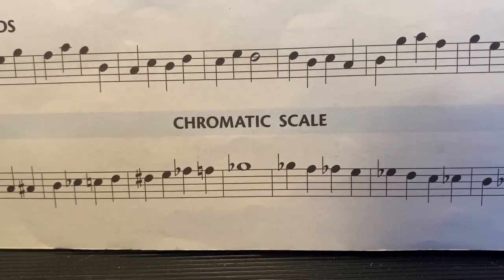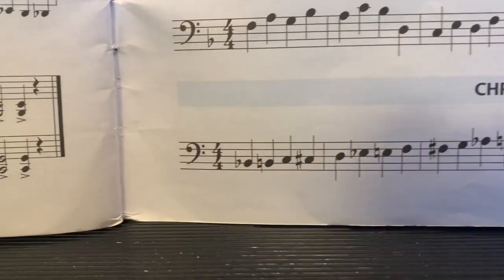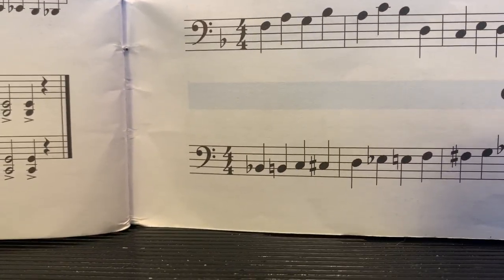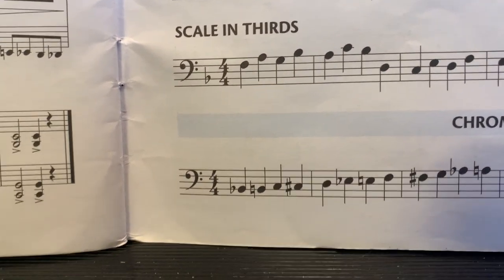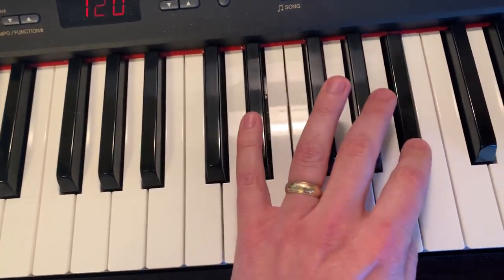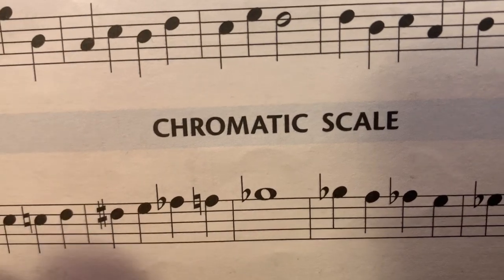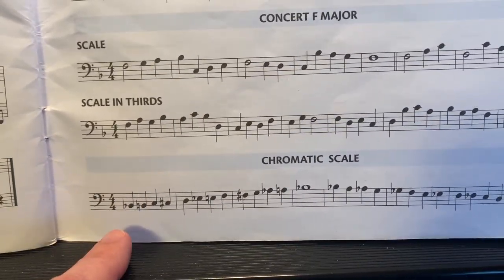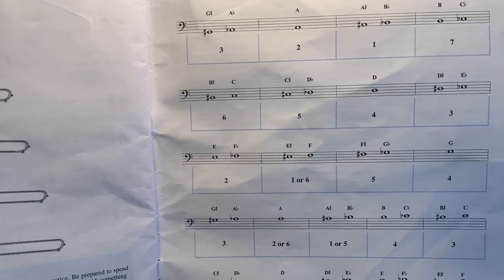Chromatic Scale Review